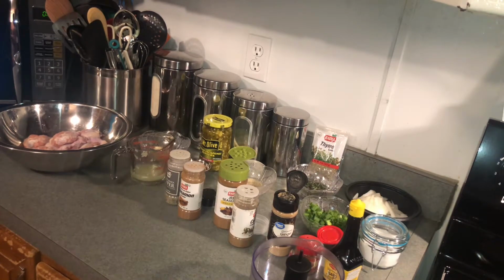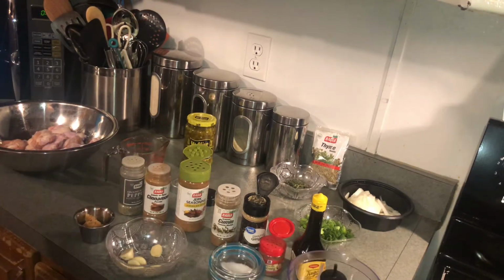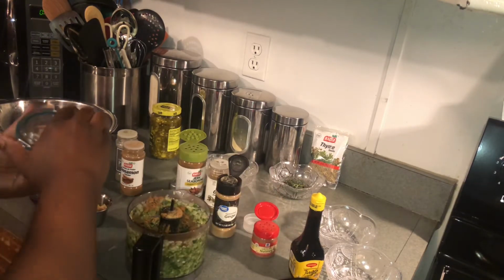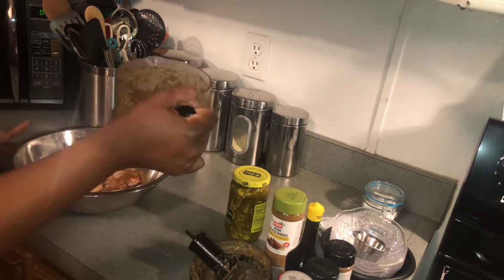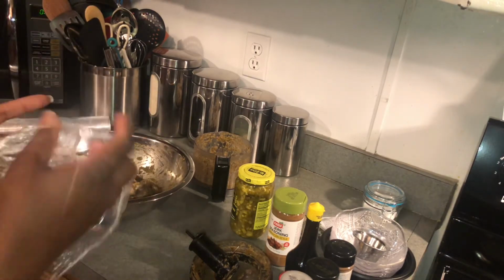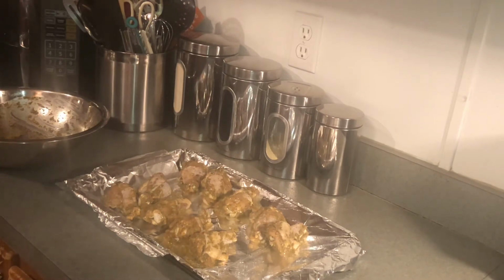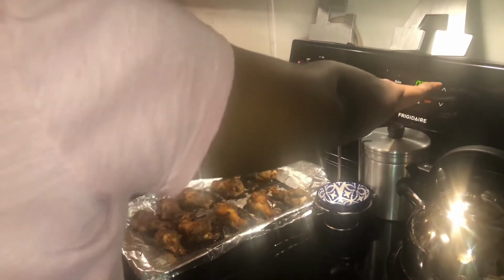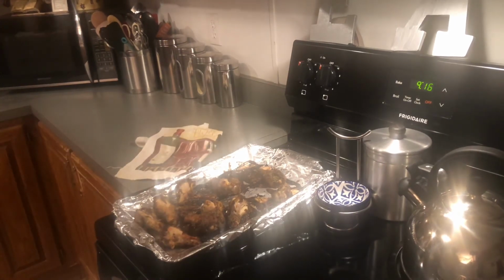Nett is making Jerk chicken for the 1st time!!! (Very tasty, must try again)